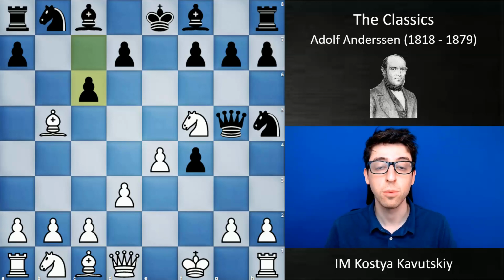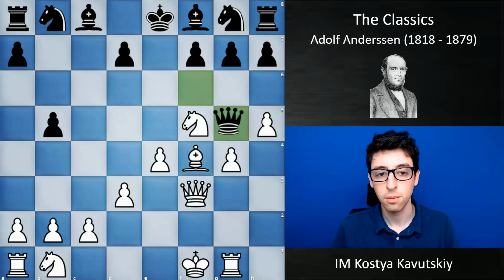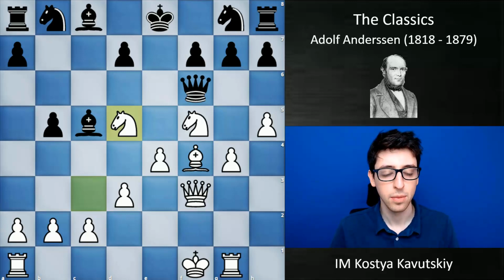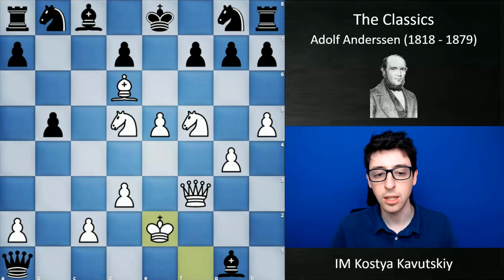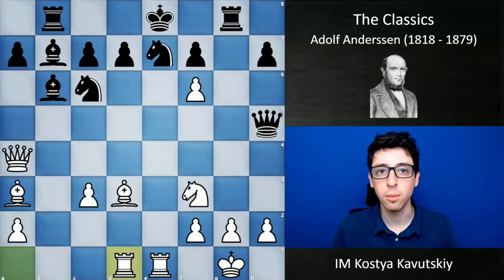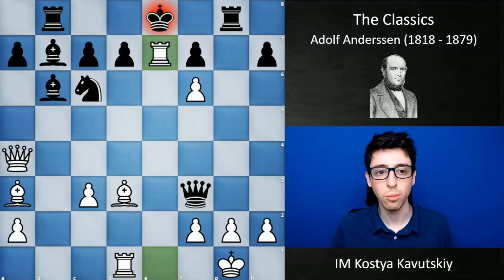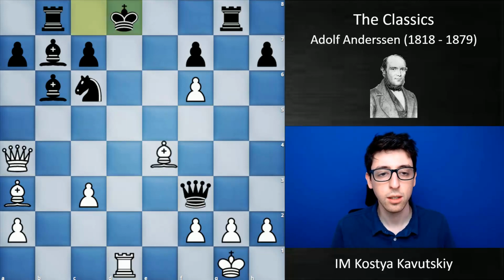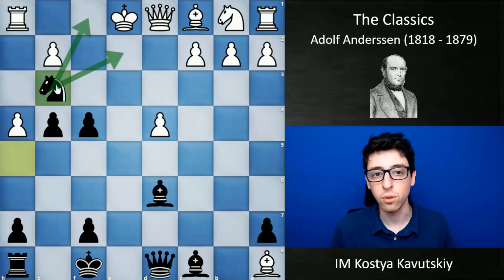The Classics: Anderssen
If you enjoy these videos think about becoming a Lichess Patron